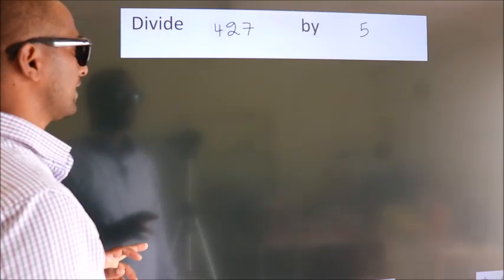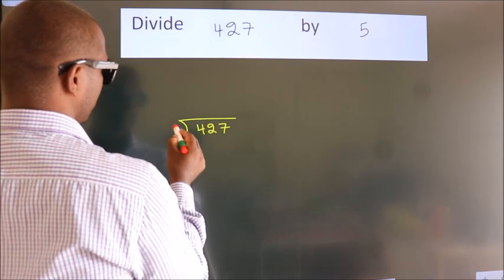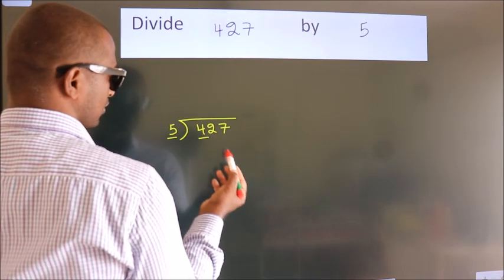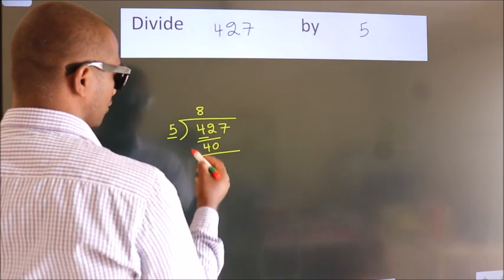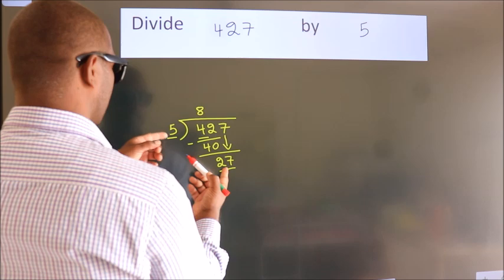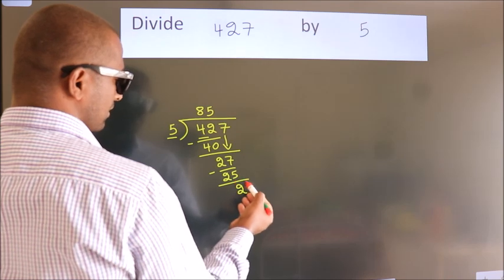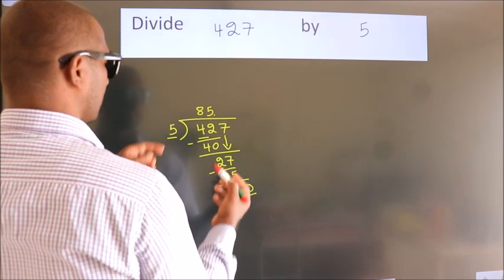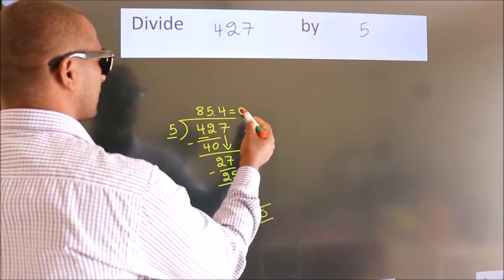Divide 427 by 5 Divide completely